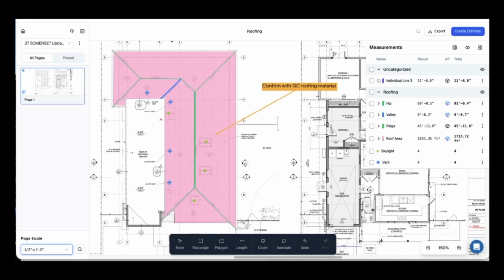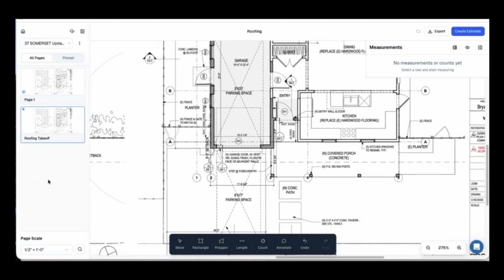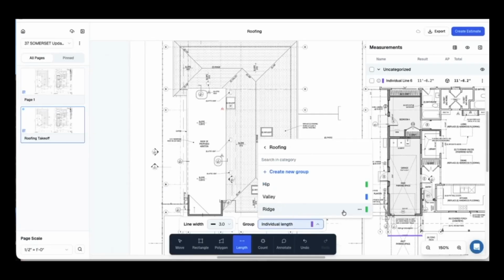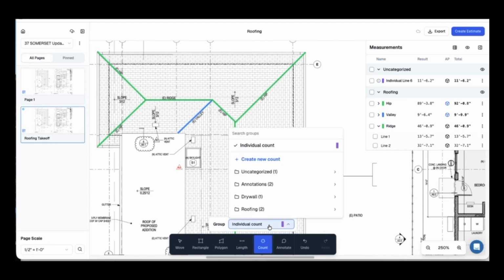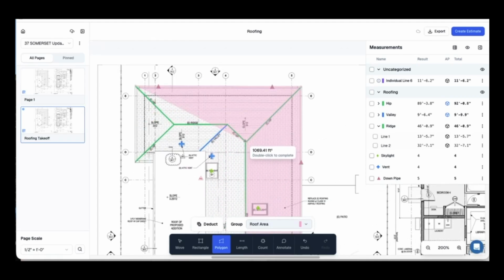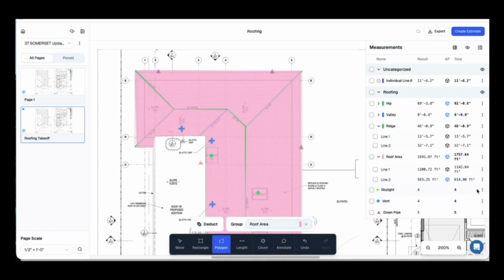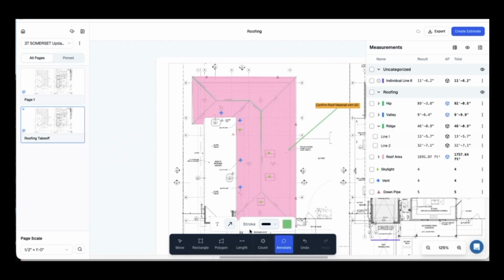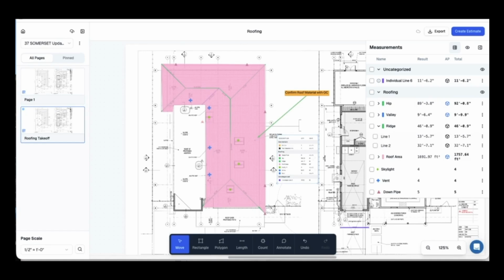How To Do a Roofing Takeoff in Minutes | Assemble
Learn how to complete a fast, accurate roofing takeoff using Assemble's on-screen takeoff tool. In this step-by-step walkthrough, I'll show you how to measure roof areas, hips, ridges, and counts directly from your PDF plans - Never print plans again.

While this demo focuses on roofing, everything you'll learn applies to siding, gutters, insulation, waterproofing, cladding, carpentry, and more. If you measure from plans, this video is for you.

✅ How to do an on-screen roofing takeoff from PDF plans
✅ How to set & calibrate scale for accurate measurements
✅ How to use polygon, linear & count tools
✅ How to add roof pitch to area & length measurements
✅ How to organize takeoffs with categories & groups
✅ How to save groups to your library for reuse
✅ How to annotate plans for your crew, GCs & homeowners
✅ How to export to PDF & Excel
✅ How to use Assemble's built-in estimating system

⏱️ TIMESTAMPS
0:00 – Intro & what trades this applies to
0:15 – Uploading plans & navigating pages
0:40 – Pinning pages for quick access
1:00 – Setting & calibrating page scale
1:30 – Calibrating with a known length on the plans
2:00 – Creating categories & groups (roofing example)
2:20 – Measuring roof area with the polygon tool
2:50 – Adding roof pitch (3/12, 4/12 & more)
3:15 – Combining areas for total roof surface area
3:30 – Hiding measurements for a clean canvas
3:45 – Measuring hips, ridges & lengths
4:10 – Adding pitches to individual length measurements
4:30 – Count tool (skylights & vents demo)
4:55 – Annotation tool for notes & communication
5:15 – Adding a legend to your marked-up plans
5:30 – Exporting takeoff plans to PDF with legend
5:45 – Downloading measurements to Excel
6:00 – Using Assemble's built-in estimating system

💡 WORKS FOR THESE TRADES
Roofing | Siding | Gutters & Fascia | Insulation | Waterproofing | Cladding | Carpentry | Solar Installation | General Contracting | Subcontracting